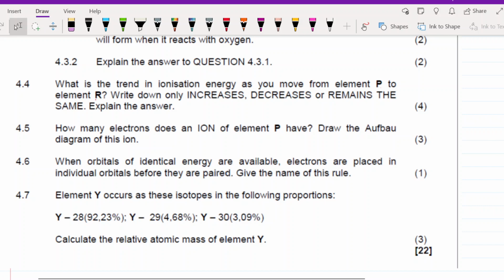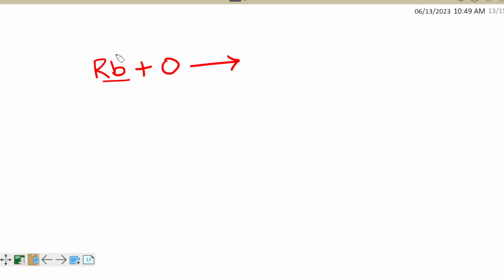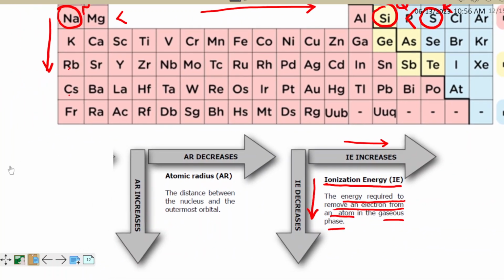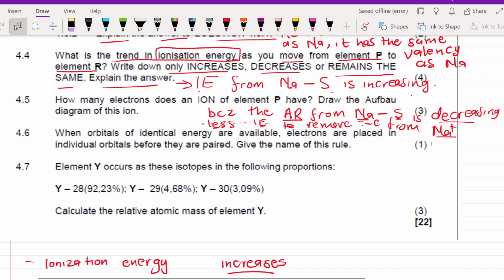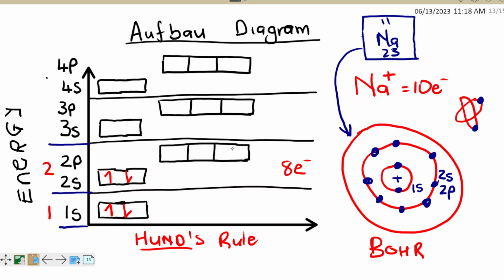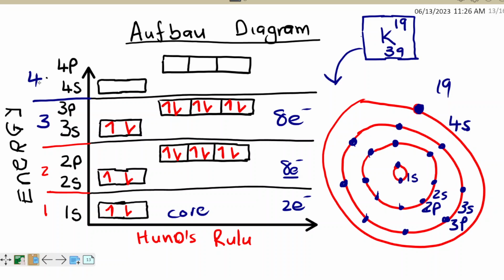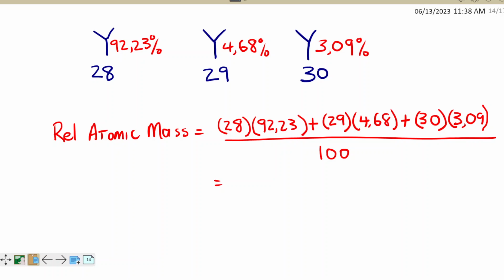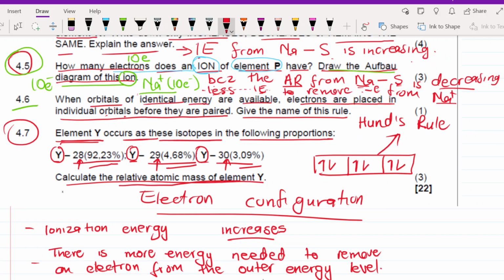GR 10 (ATOM & PERIODIC TABLE) PART 2